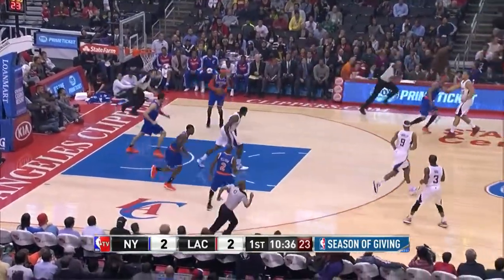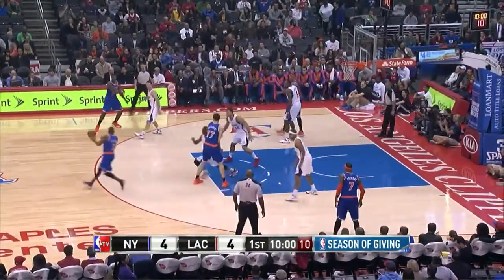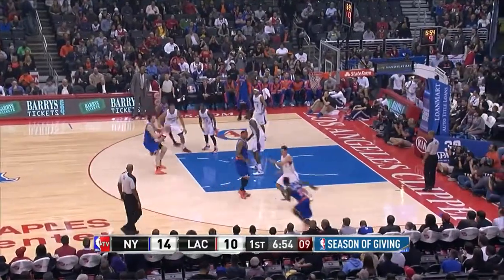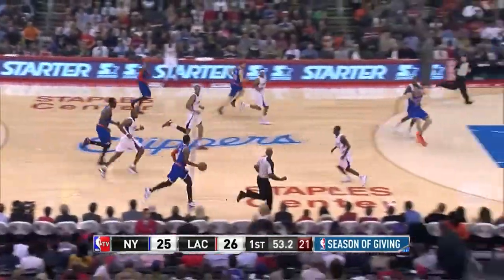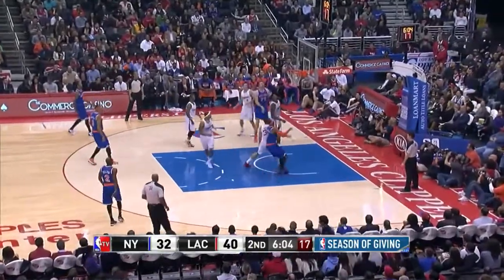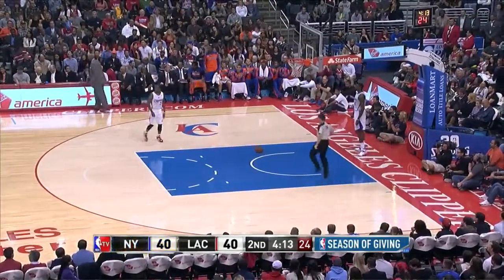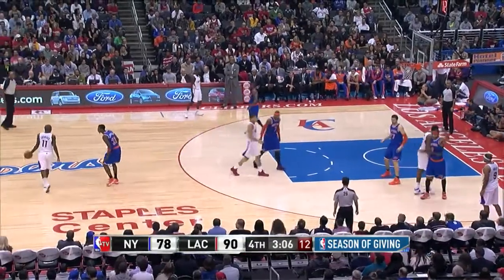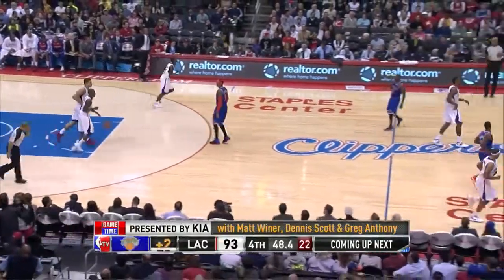Andrea Bargnani @ Los Angeles Clippers / Nov. 27th, 2013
NBA 2013-14, regular season.
27th of November, 2013. Los Angeles Clippers vs New York Knicks 93 - 80.
Andrea's stats:
20 pts (8-18 FG, 0-2 3P, 4-4 FT), 10 rebs, 1 ast and 4 blks in 38 mins.